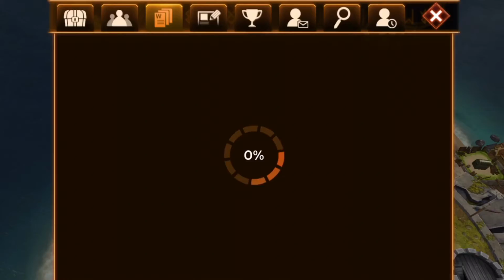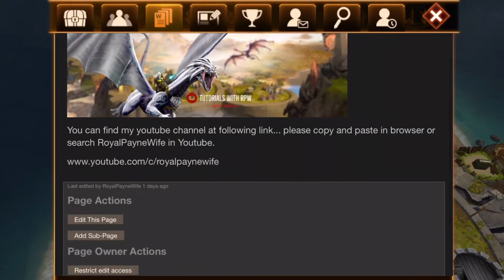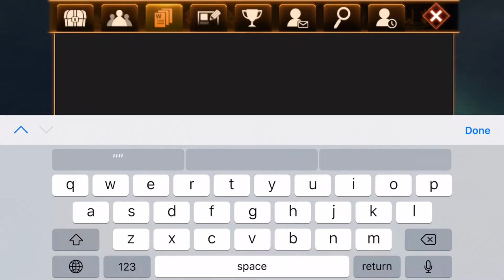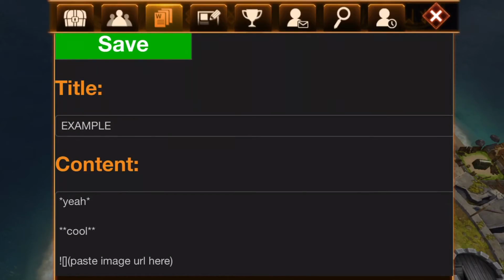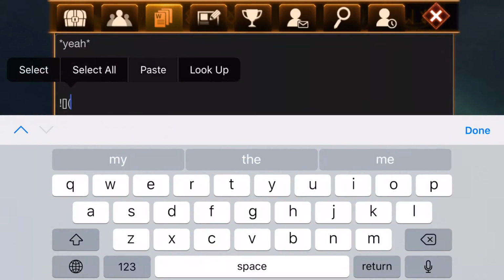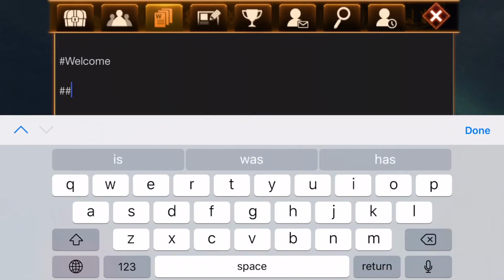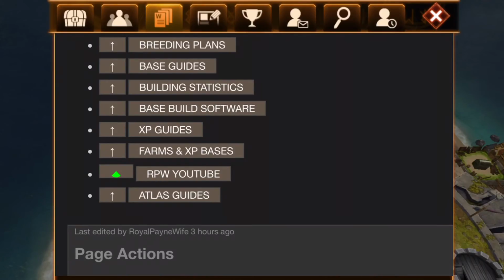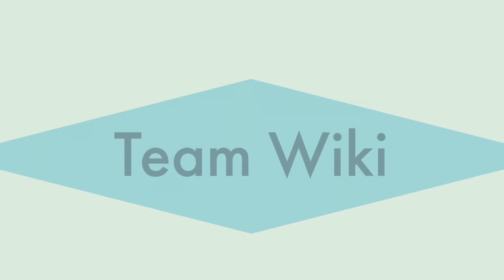War Dragons “TEAM WIKI" - Beginners Guide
One today’s video we will go over the endgame feature that can be found within the team meeting hall called the wiki tab. We will go over the basics and the more cool items and tools you have to design a wiki for your team!!!

 Add me on Snapchat! Username: royalpaynewife